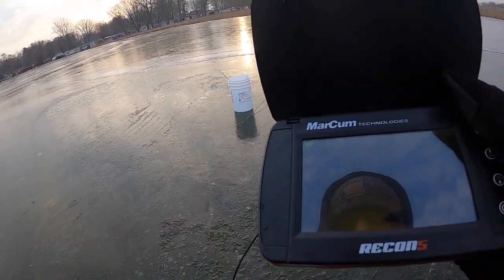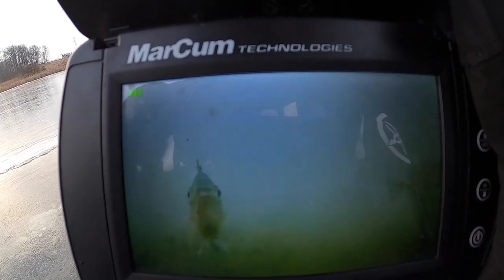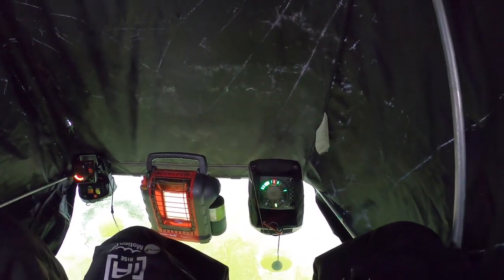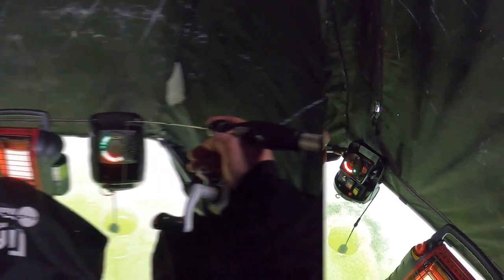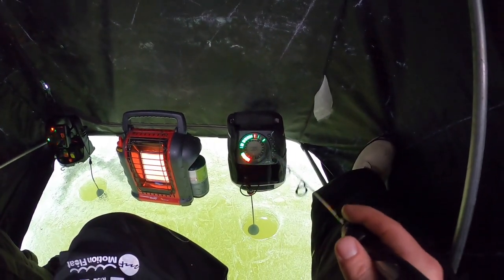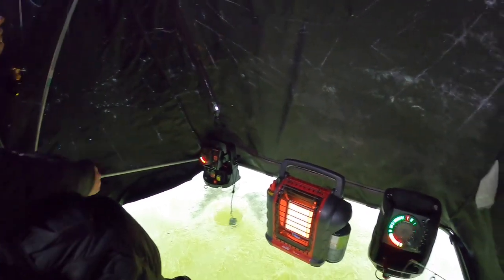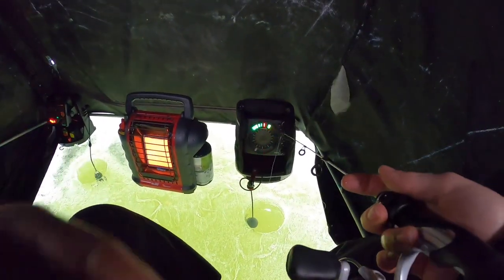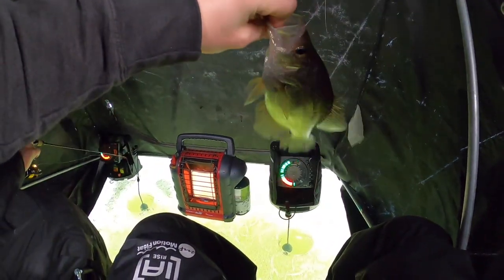Ice Fishing with an underwater camera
In this video Caden and Rob head out onto the ice toi find some panfish.  The key this time of year is to find any remaining green weeds . Caden then uses. his Marcum underwater camera to find active fish and green weeds .  This system allows you to eliminate unproductive water quickly and. find active fish quickly.